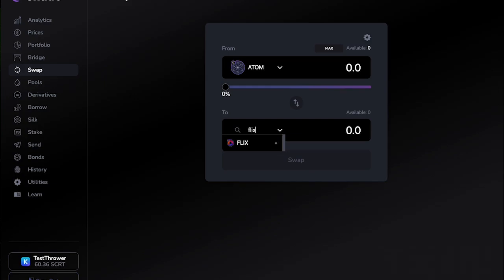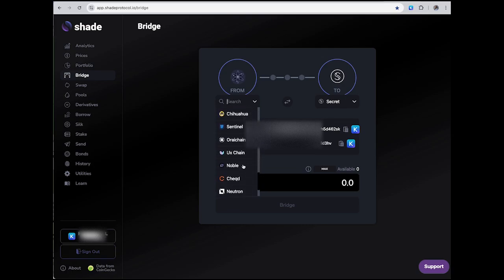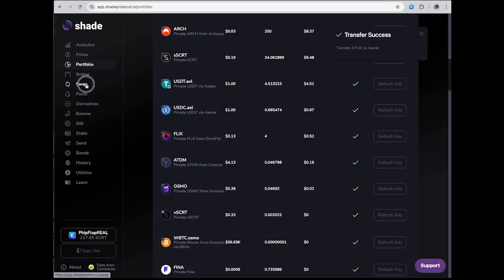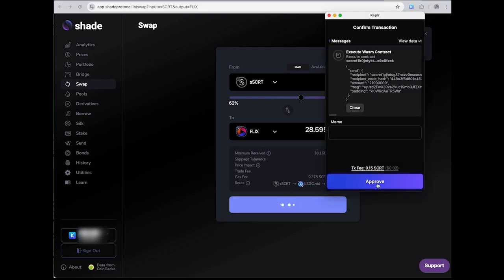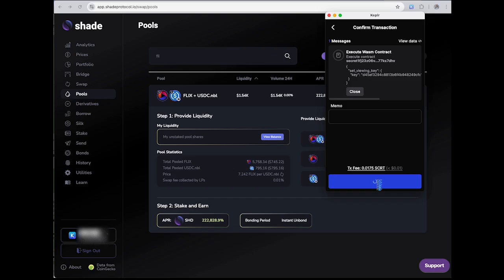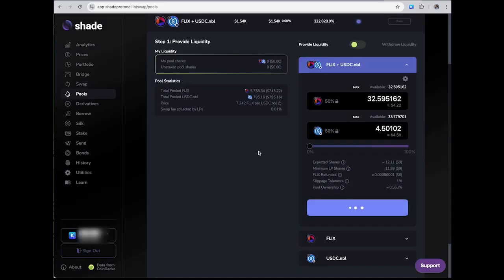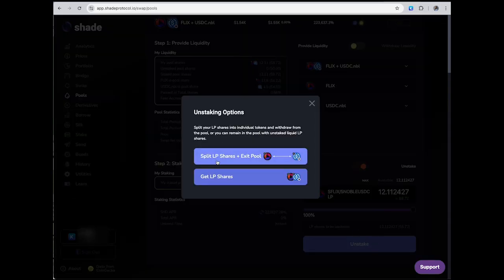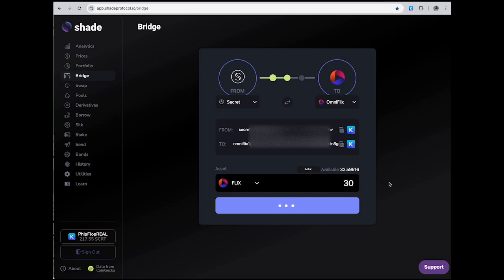$FLIX Tokenholders Can Now Use Their Tokens in Private?!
Welcome to Shade FlixFanatics!

We will walk you through how to bridge, swap, and enter/exit liquidity pools in this tutorial.